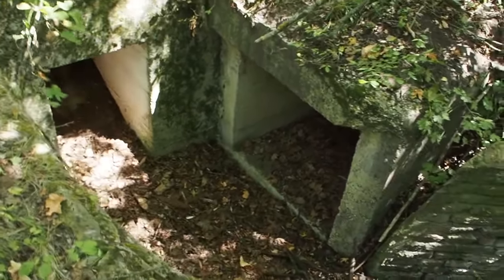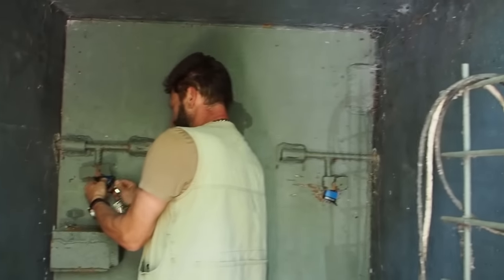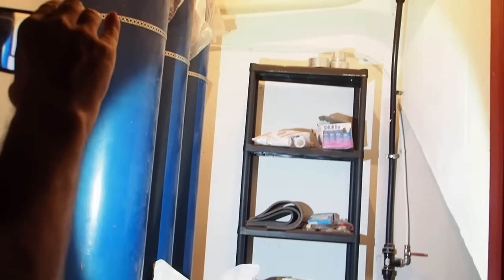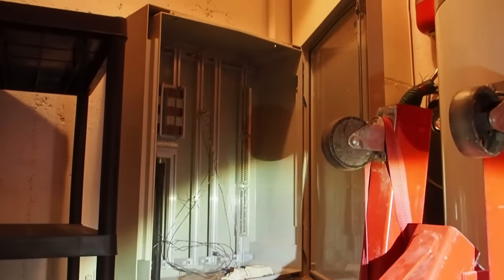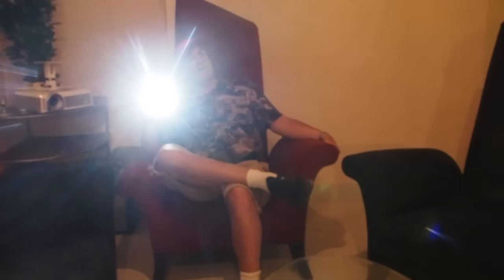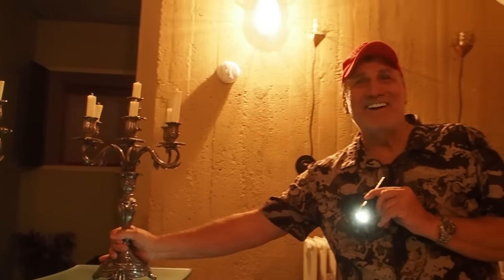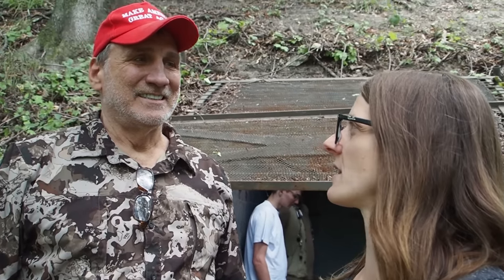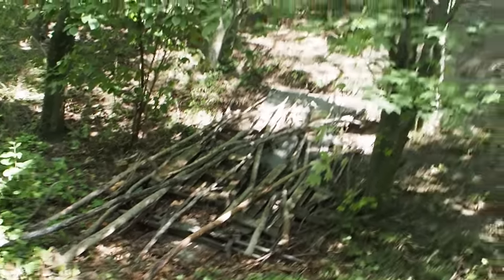Luxury Bunker for the Apocalypse for Sale!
Contact Ron if you want to buy this bunker.
Location: Undisclosed Location in Austria.